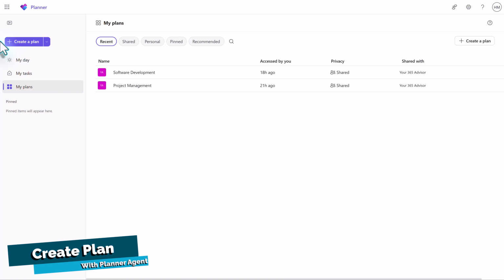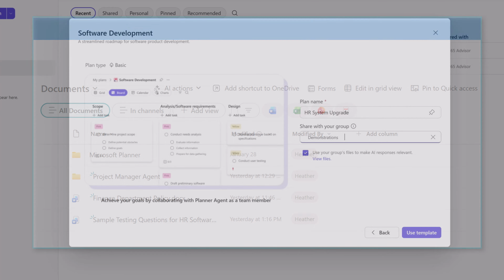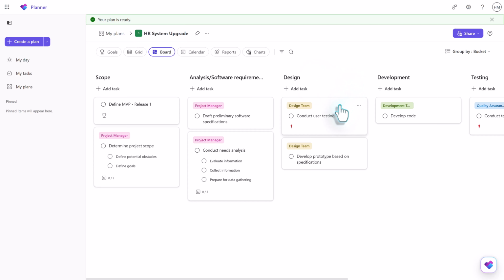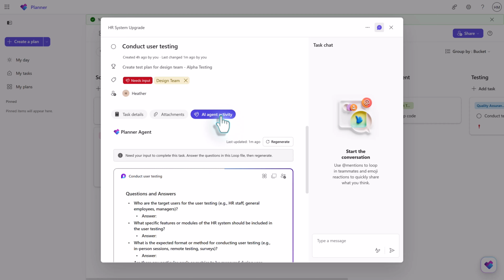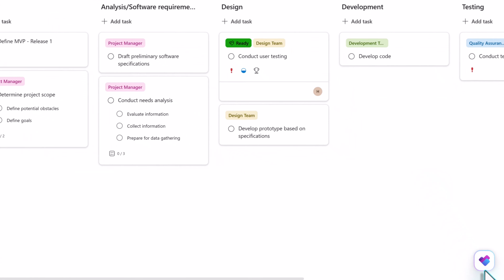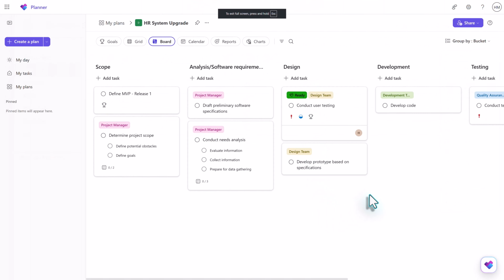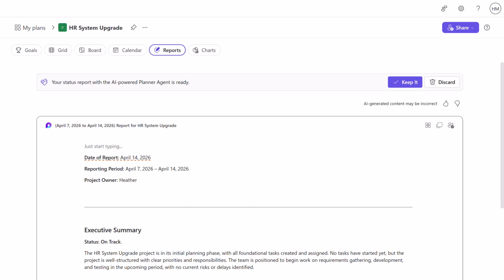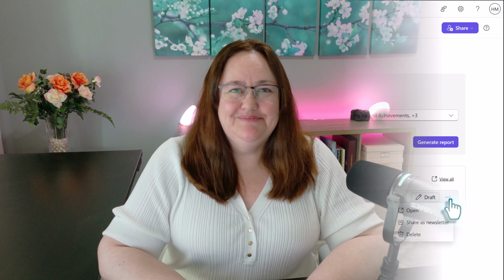Using Planner Agent in Microsoft Planner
In this lesson we are going to discuss how to use the AI Planner Agent in Microsoft Planner. To use it you must have a paid Microsoft 365 Copilot license and AI Agents must be enabled by your IT administrator.

We will discuss:
✅ How to create a Microsoft Plan with Planner Agent in mind,
✅ How to create and assign goals to tasks,
✅ How to assign tasks to the Planner agent so the AI agent can help you with some of the heavy lifting,
✅ How to add files to make the Microsoft Planner Agent response more relevant and useful
✅ How to generate detailed reports in Microsoft Planner.

Chapters:
0:00 Planner Agent
0:40 Create Plan
3:09 Goals
5:24 Assign to Agent
8:01 Adding Files
10:17 Reports